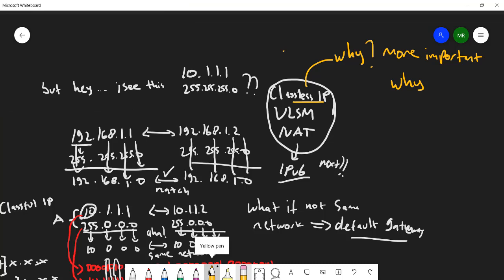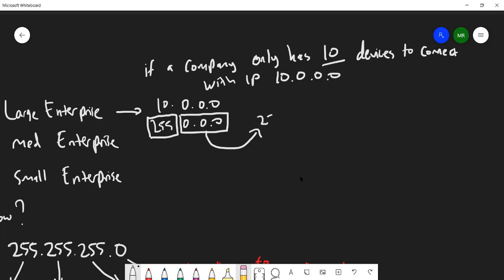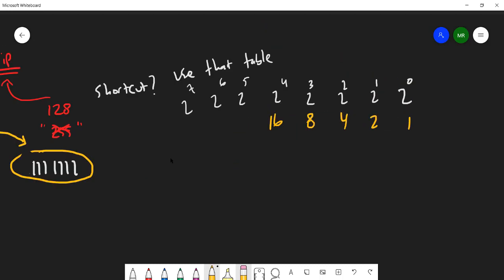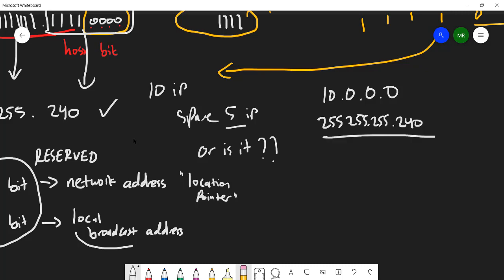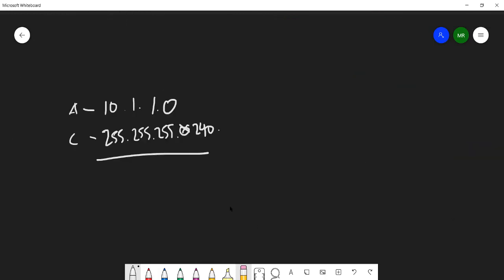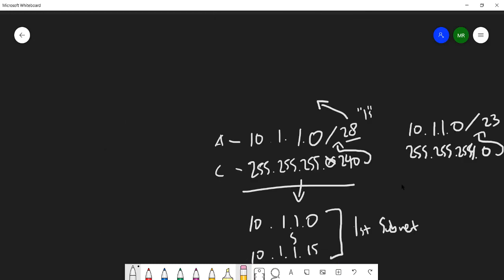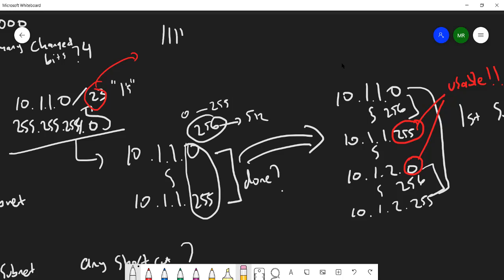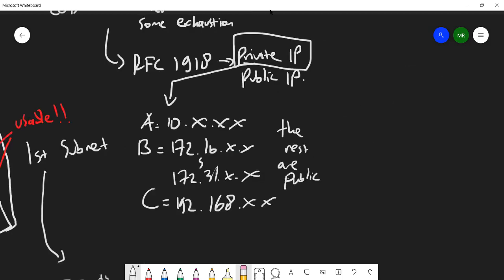Fundamental Topics in Network Associate Certification part 4: IP Addressing Advance (VLSM)